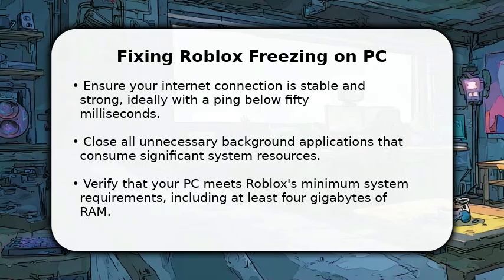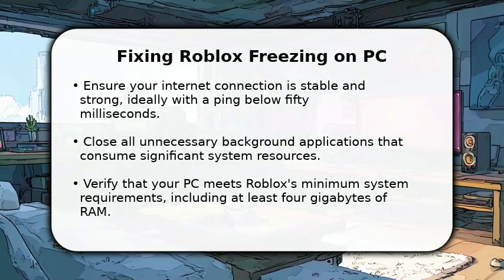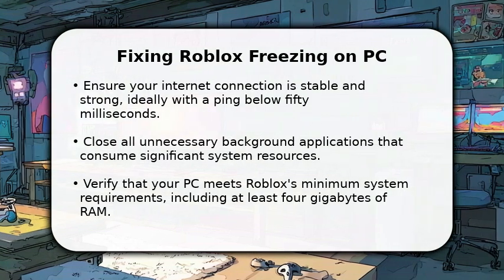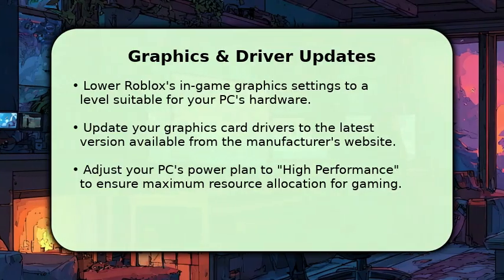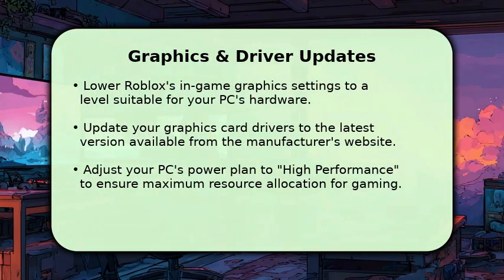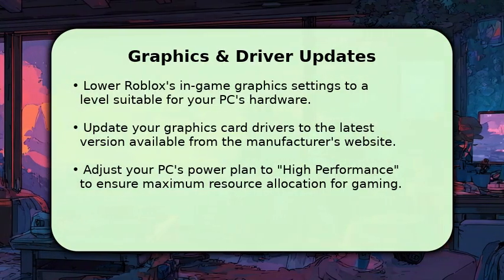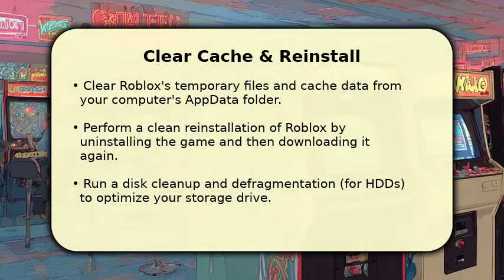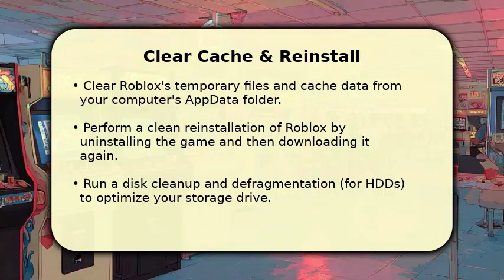How To Fix Roblox Keeps Freezing On PC 2025 (Only Way)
▸ :^) Is Roblox constantly freezing on your PC? Are you tired of frustrating lag and crashes interrupting your gameplay? This video reveals the *only* proven method to fix Roblox freezing issues on your computer, ensuring a smooth and uninterrupted gaming experience. You'll learn the exact steps to troubleshoot and resolve common Roblox performance problems, so you can get back to playing without annoying interruptions. Stop wasting time with ineffective solutions; this guide provides the ultimate fix you've been searching for.